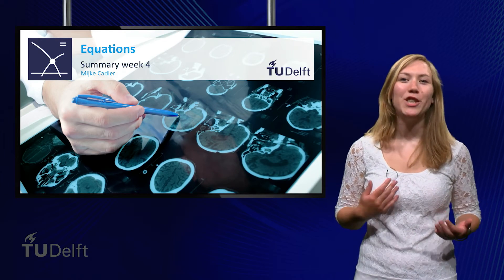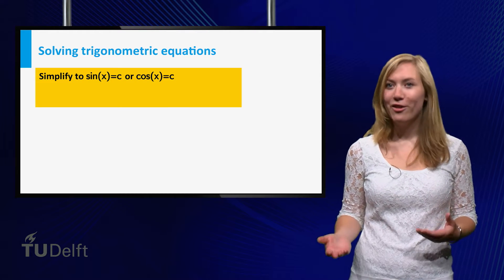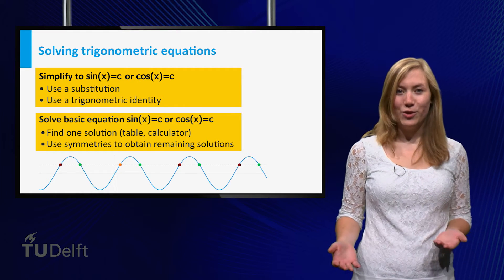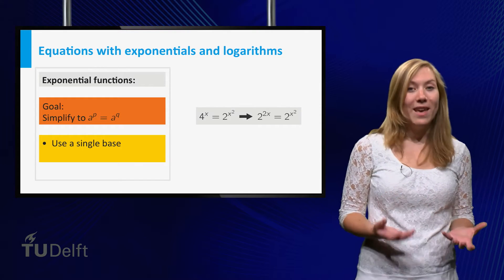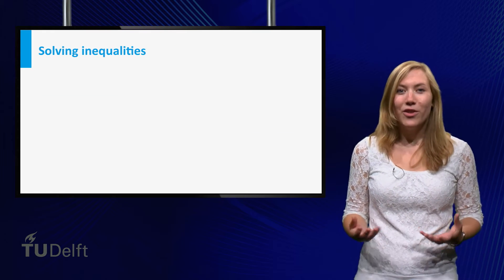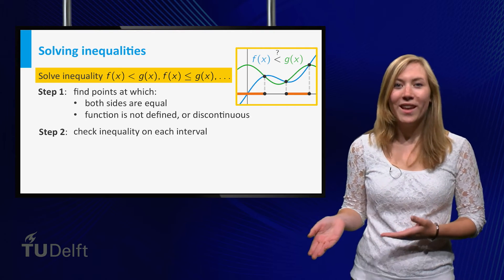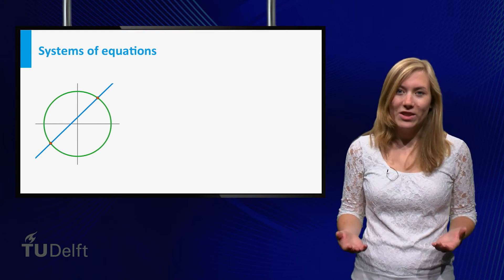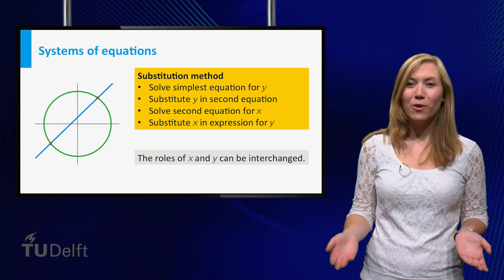Summary solving (in)equalities - Equations - Mathematics - Pre-university Calculus - TU Delft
This educational video is part of the course Pre-University Calculus, available for free ©️ TU Delft, released under a CC BY NC SA license How do you solve trigonometric equations (sine, cosine) and equations involving exponentials and logarithms? How do you solve an inequality or a system of equations? This video gives the summary of week 4 of the edX course: pre-university Calculus (Calc001x)